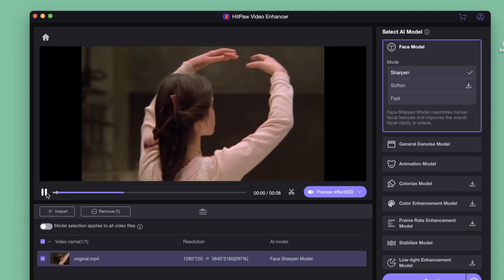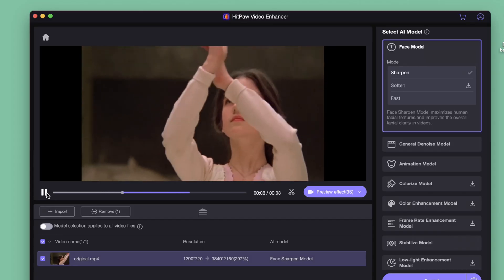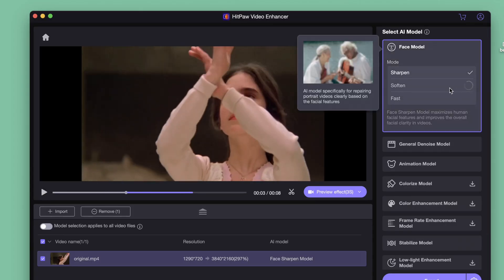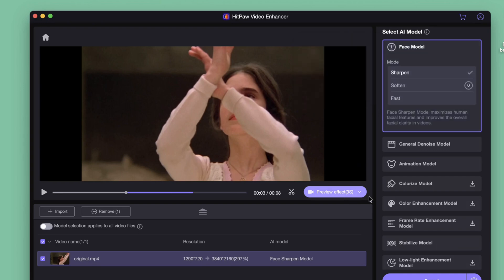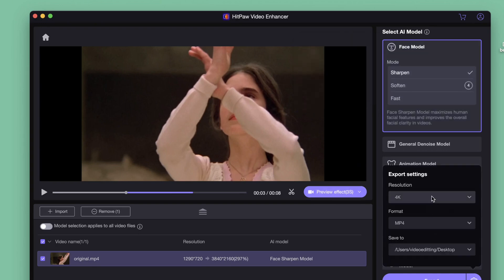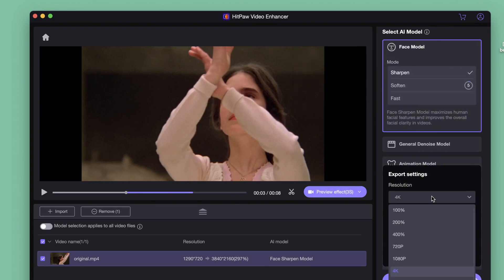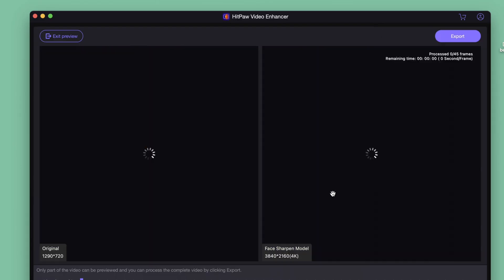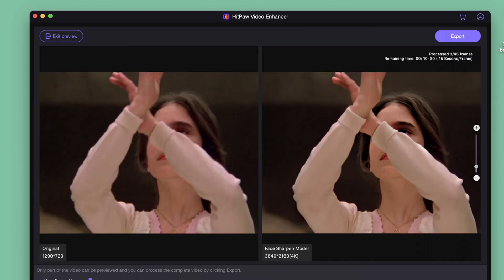How to Upscale Old Movie to 4K with AI（2024 Tutorial）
👉Do you have an old movie that you want to watch in 4K
👉Look no further than this video! We'll show you how AI can upscale old movies to 4K.

🚀We'll cover everything you need to know, including the hardware and software - HitPaw Video Enhancer AI and step-by-step instructions to complete the job.
After watching this video, you can enjoy your favorite movies in 4K resolution. So don't miss out and watch now!